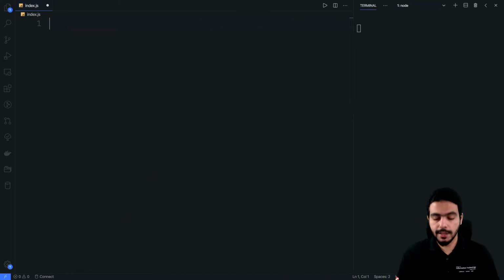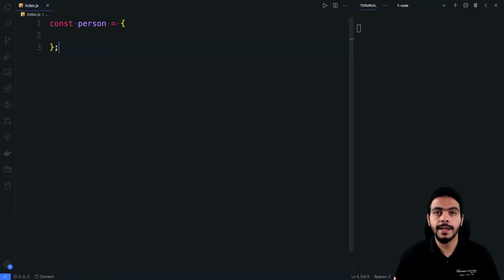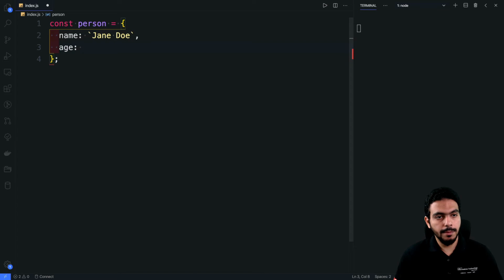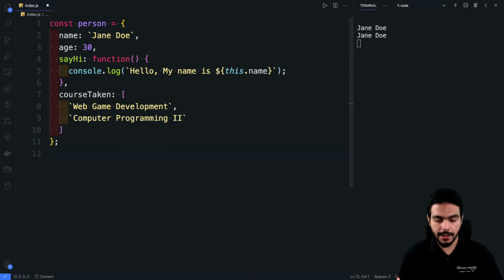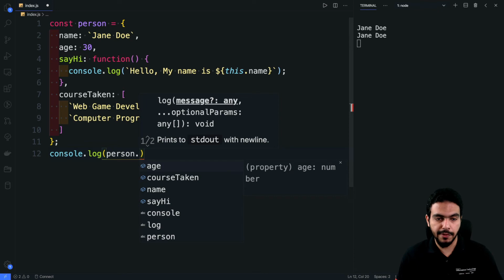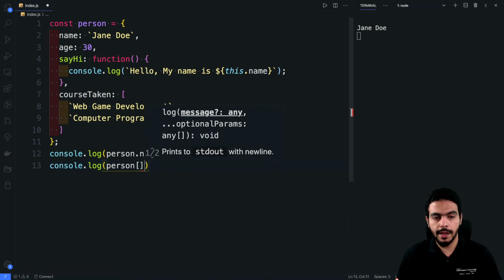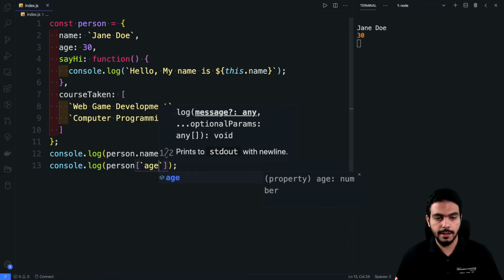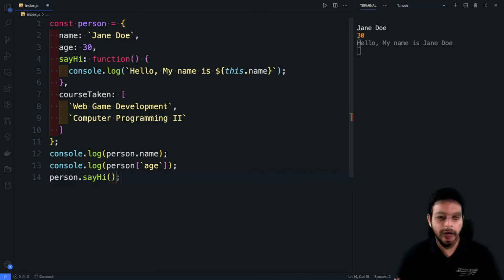IT3049C - JavaScript Fundamentals : Objects